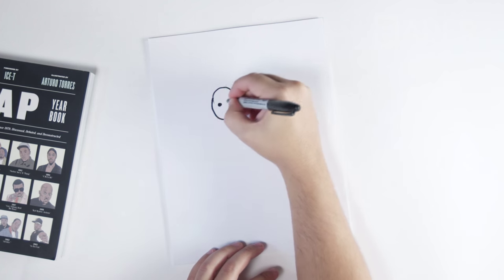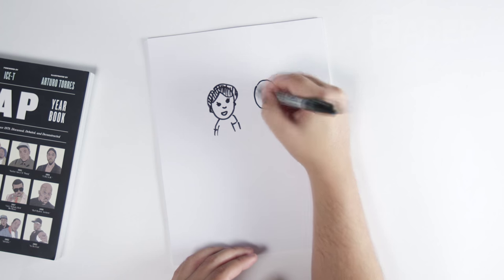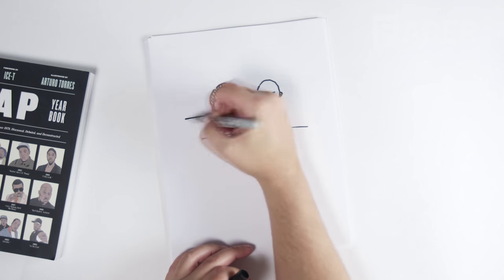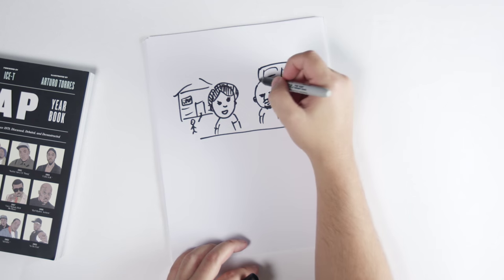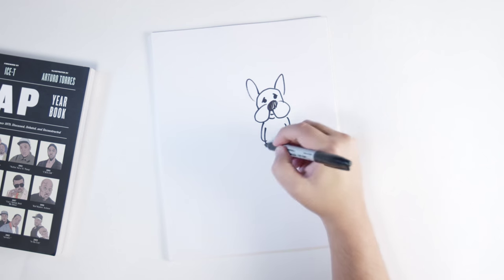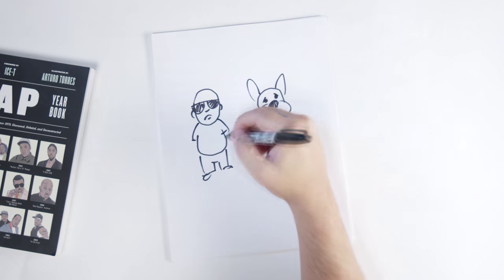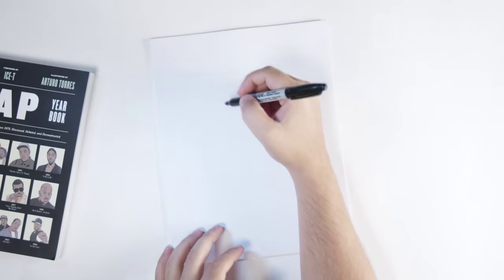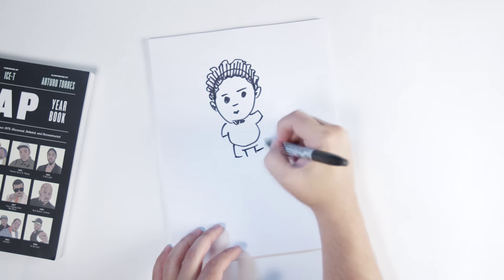Shea Serrano - Five Questions with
After it was released last month, Shea Serrano's The Rap Year Book quickly climbed its way onto the New York Times Best Seller list, spurred on by an informal network of social media supporters around the country. The book charts the history of hip-hop using illustration and "discussion, debate, and deconstruction" to identify the most important rap song of ever year from 1979 to the present, arguing in favor of tracks like Public Enemy's "Fight The Power" (1989), Puff Daddy's "Can't Hold Me Down" (1997), and 50 Cent's "In Da Club" (1993). During a trip to New York earlier this fall, Serrano stopped by The FADER's offices for a quick chat. We asked him to illustrate his answers to five pressing questions, including ones about the first rap album he ever bought and what his parents think about what he does. Watch the video above.